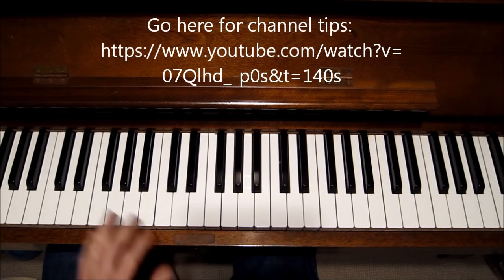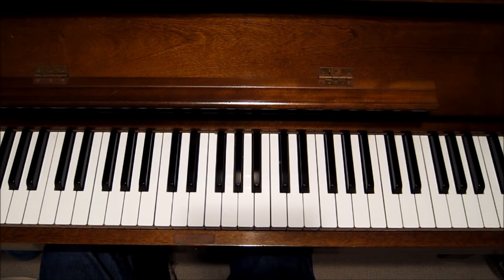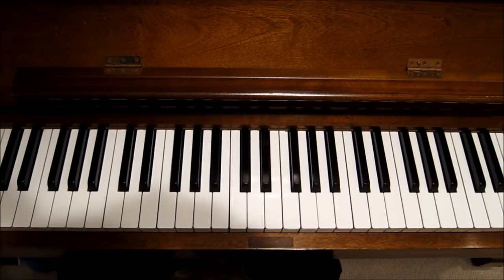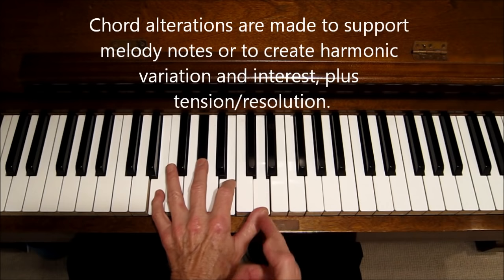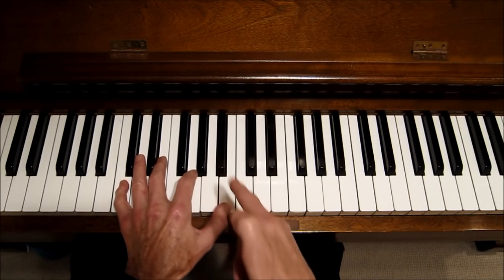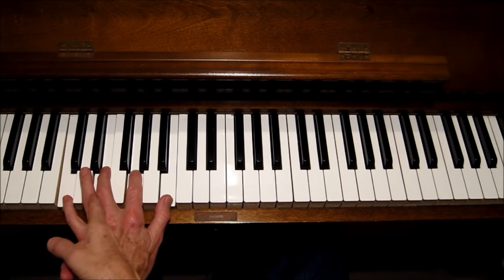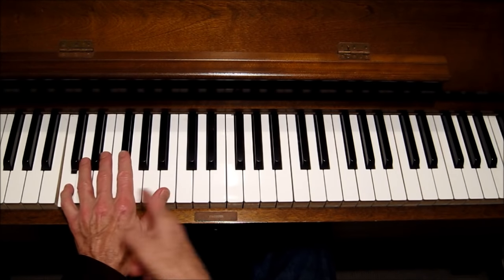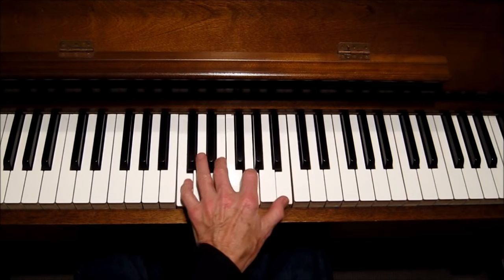Jazz For Beginners, (Part 2), Block Chords applied to Chord Progression,: "That's All"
Jazz For Beginners, (Part 2), Block Chords applied to Chord Progression for "That's All". Includes Scale Tone 7ths and inversions and alterations for 7th chords. II-V-I exercise in root position. Block chords applied to the song: "That's All" written by Alan Brandt and Bob Haymes. Please check out Jazz Piano Book: Great for Beginners